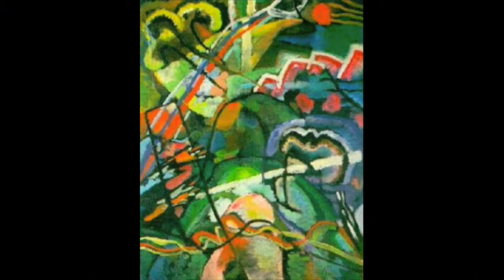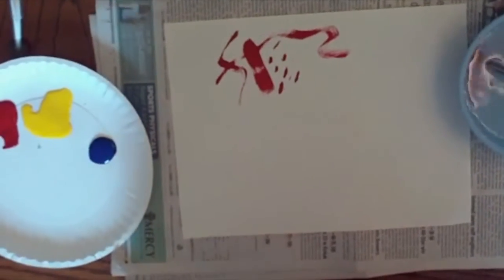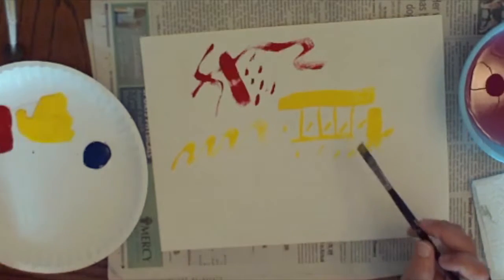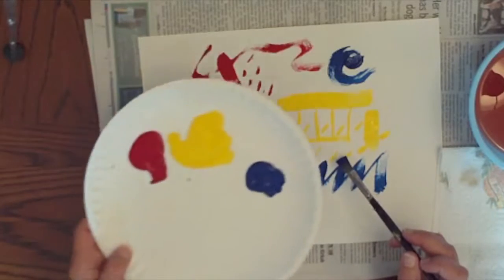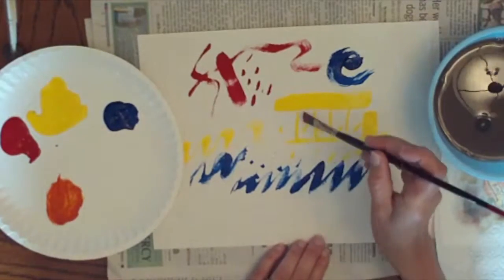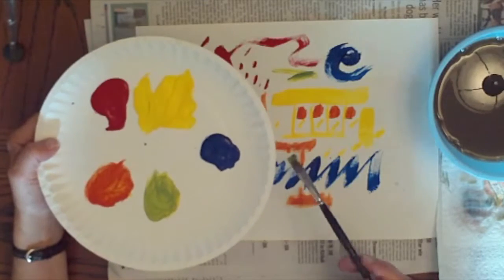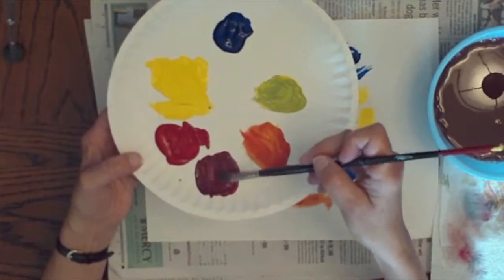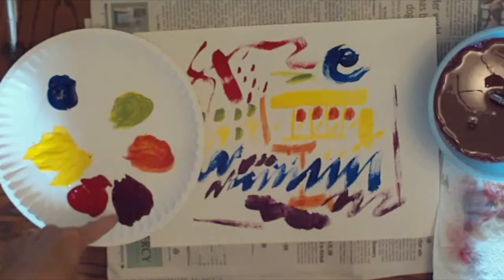Wassily Kandinski and Exploring Paint for Young Children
The purpose of this lesson is to give young children experience with trying out various brush strokes and ways of using the paint brush, and to introduce them to the concept of secondary colors. For this they will need a flat paint brush, preferably with firm bristles. I don't believe in having young children use giant paint brushes, because I think they're harder for the kids to use.